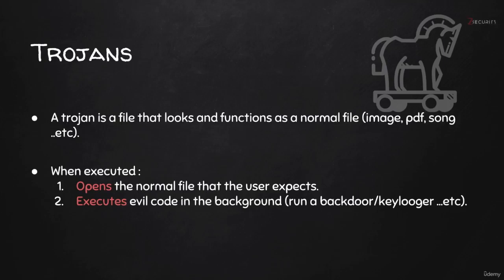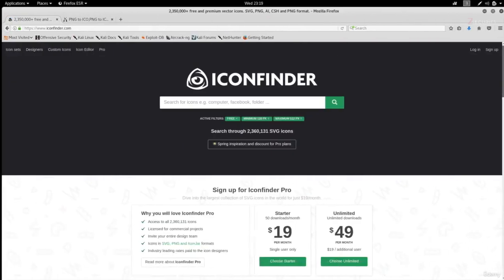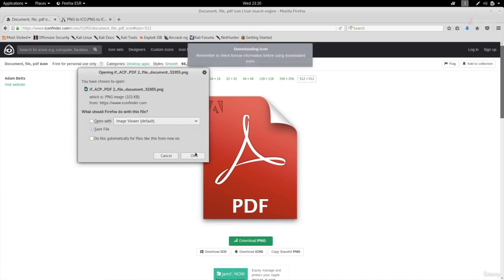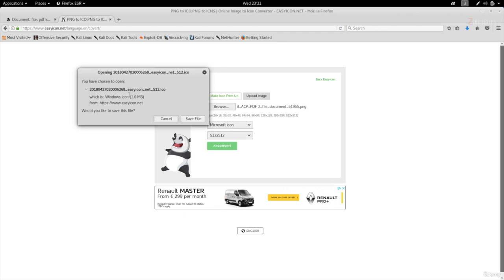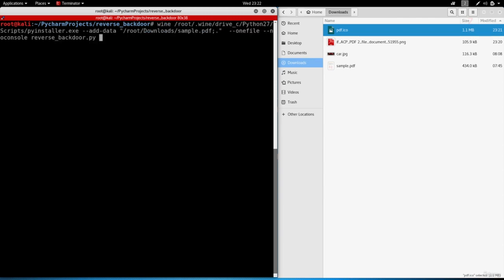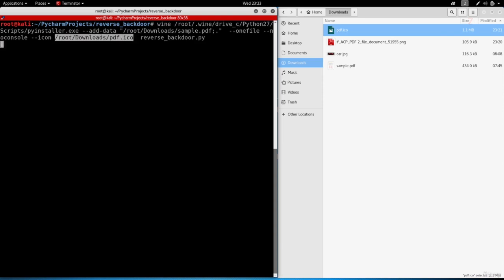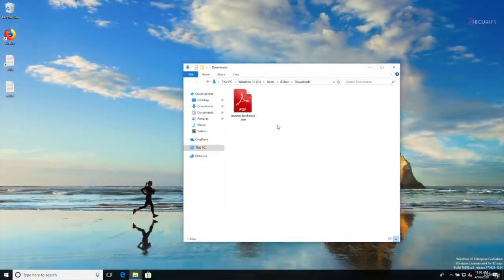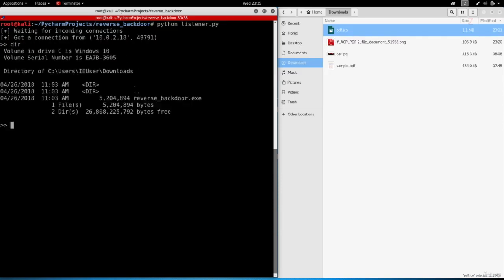012 Adding an Icon to Generated Executables